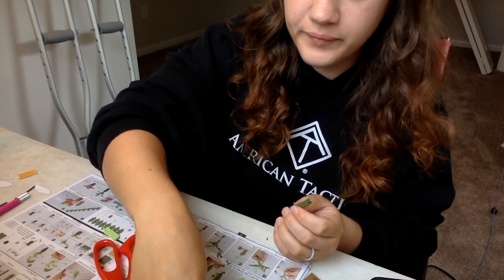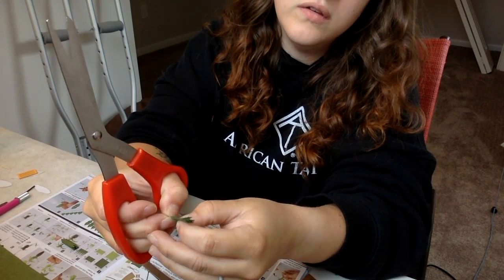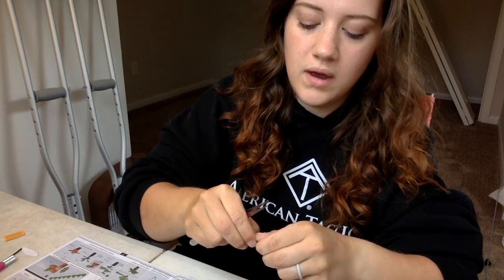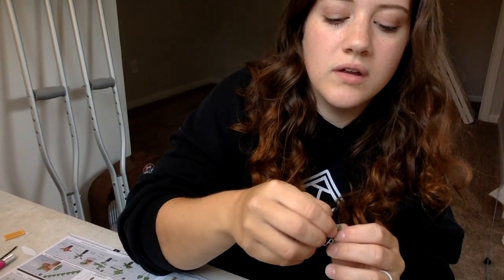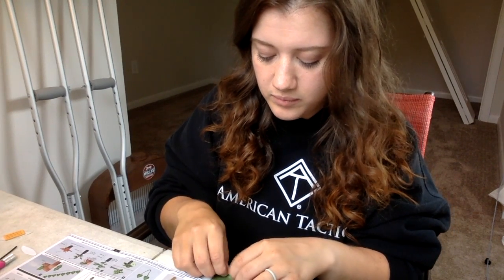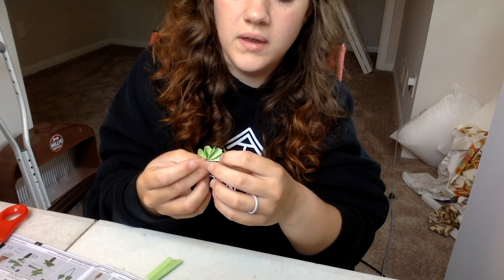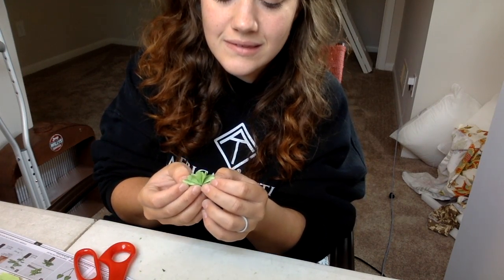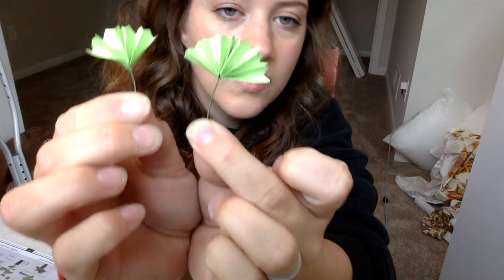palm fronds from miniature set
A continuation of the previous video. I'm slowly getting out of the foliage section of this kit, so hopefully I can begin to build things out of particle board soon. After my broken foot heals, there should be more building with power tools versus household appliances.
KIT INFORMATION:
RoLife Cathy's Flower House
Model DG104
Purchased from Amazon